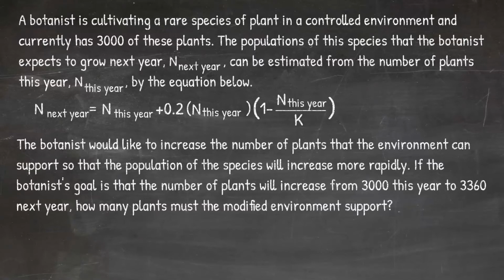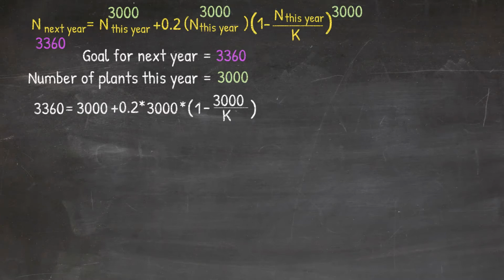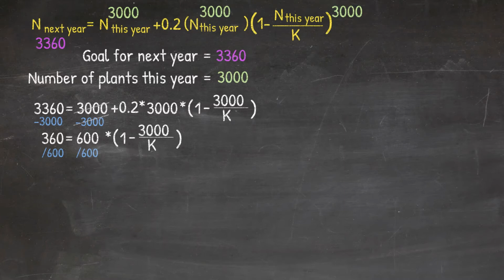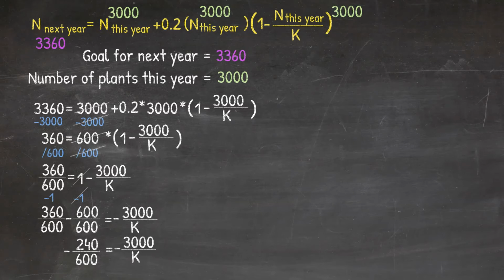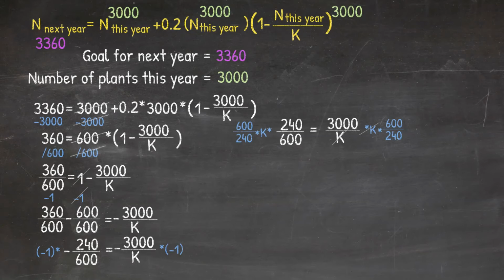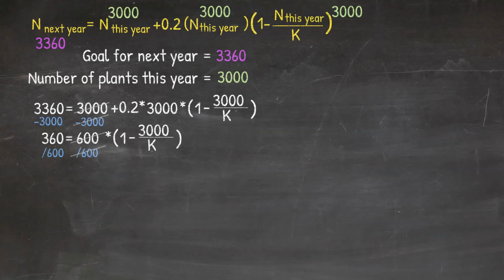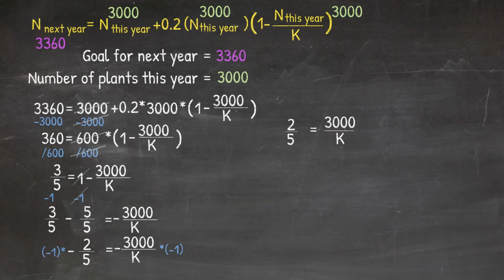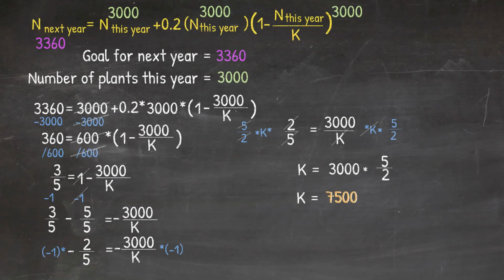#32–Solving a real SAT math problem (Practice Test 2, Section 4, Question 38)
We have seen this problem earlier, and familiarity is certainly a bonus. There will be several instances during the SAT when you will be asked to refer to the same information or visual to answer separate questions.

The solution process was a practice in basic manipulation. We had all the inputs besides ‘K’. Patiently, we got to the identity of ‘K’.